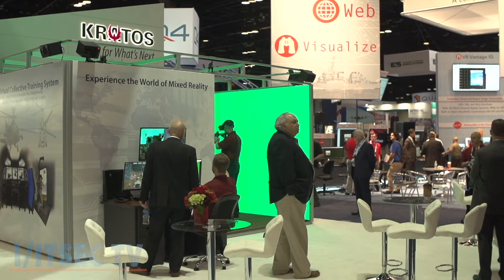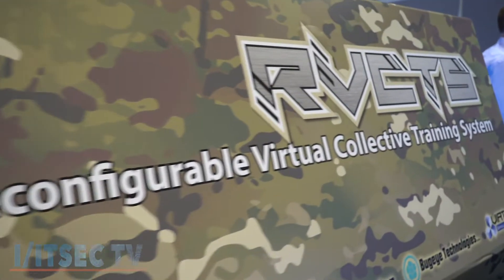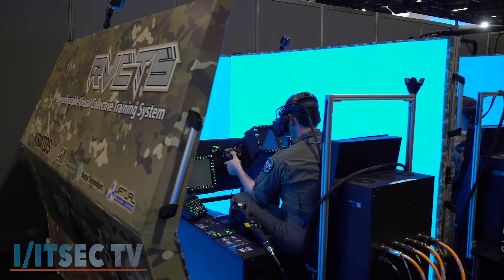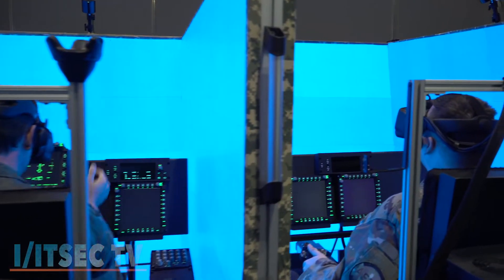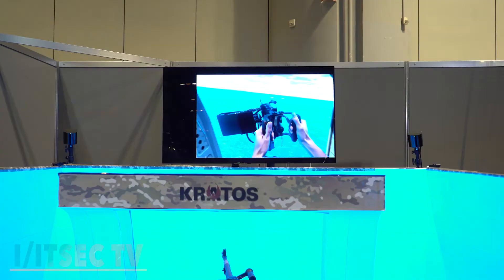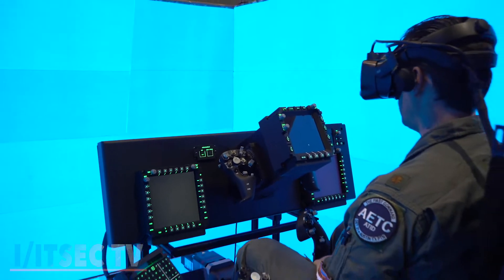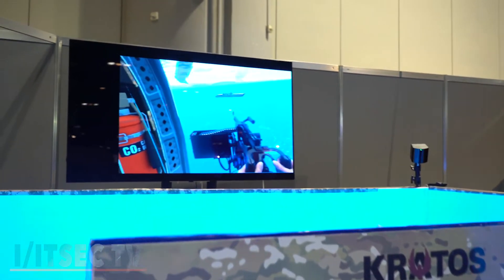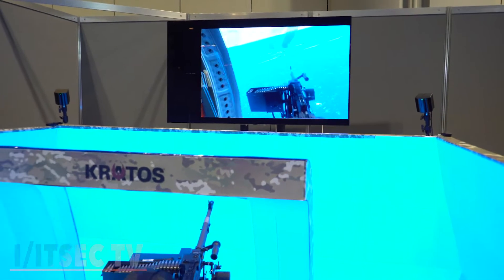Kratos RVCTS- I/ITSEC 2019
Kratos demonstrates its Reconfigurable Virtual Collective Training System at I/ITSEC 2019.